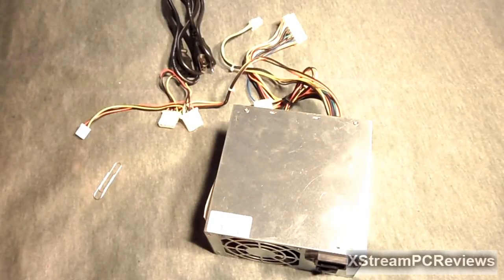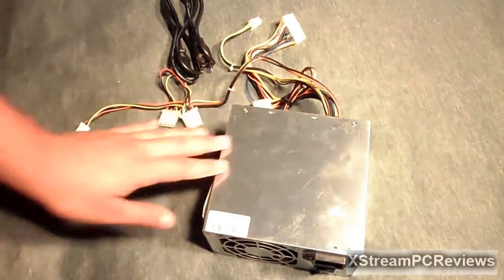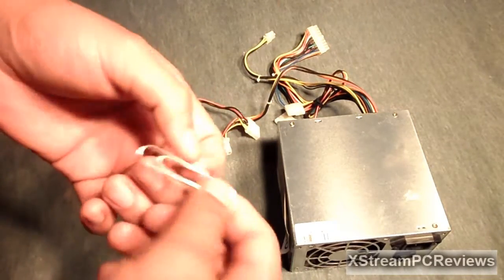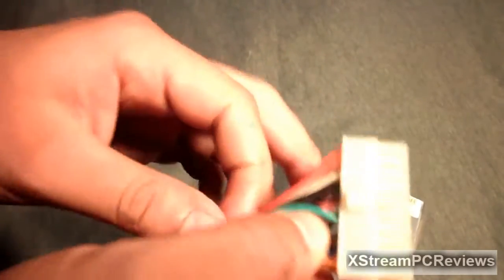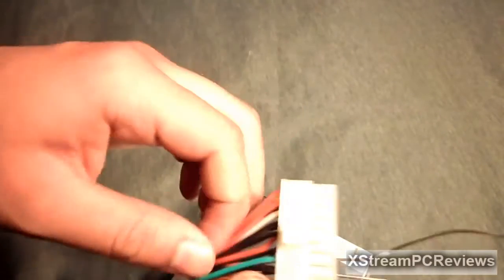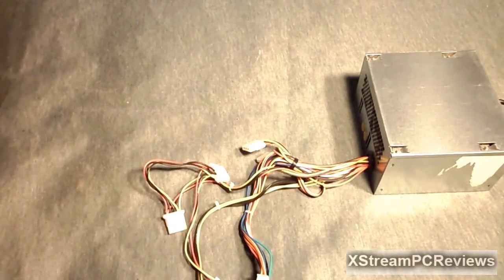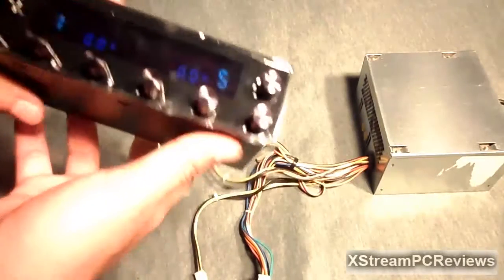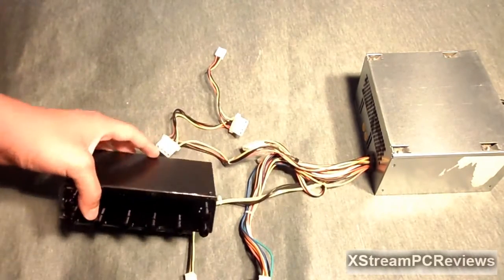How to Jump Start A Power Supply!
In this video I show how to jump a power supply for testing, so you don't have to plug the 20/24 pin power into a motherboard.